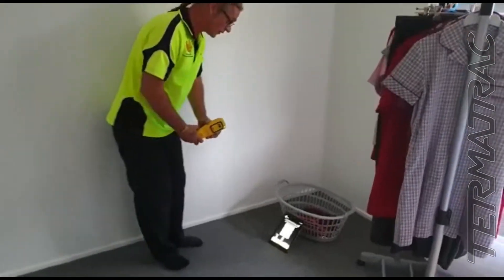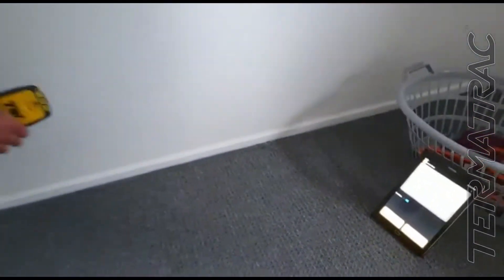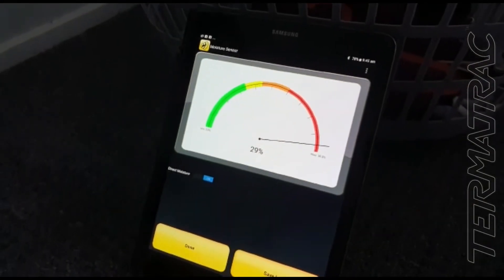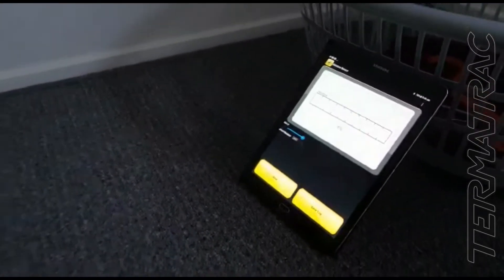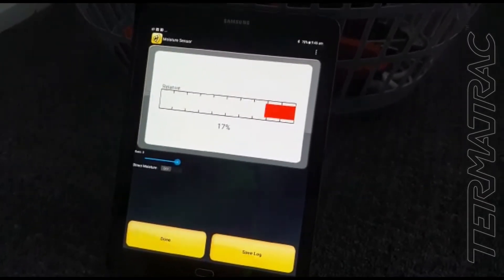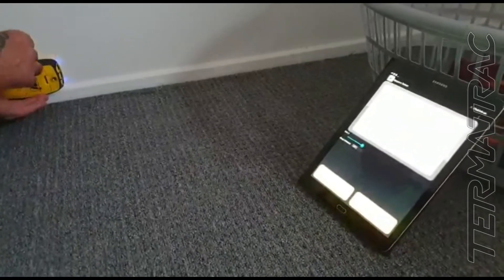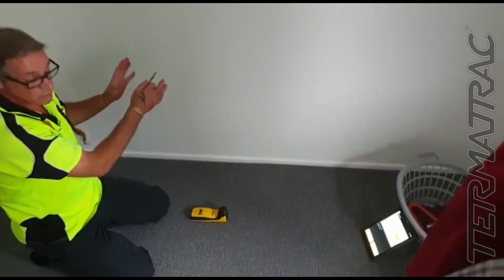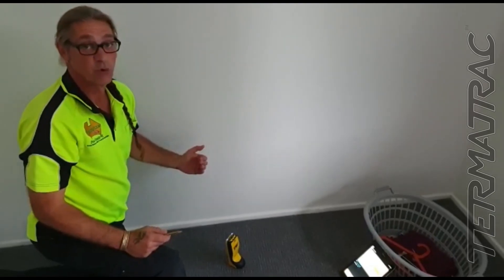Part 1 - T3i Specialist using T3i All Sensor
T3i Specialist Noel demonstrates how to apply the dual mode Moisture Sensor: Direct & Relative during an Inspection

for Part 2 using the Radar Sensor!